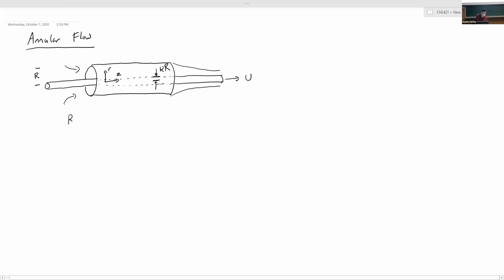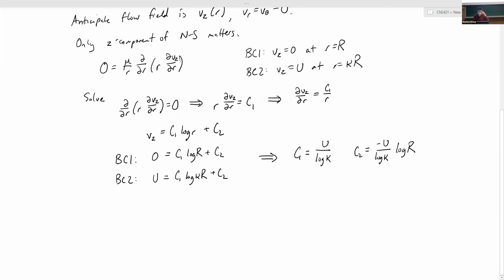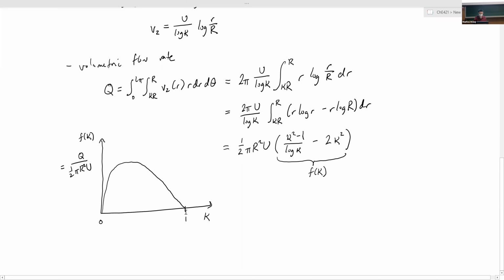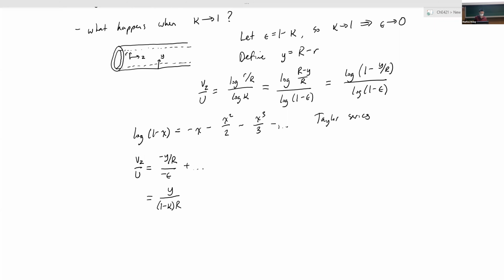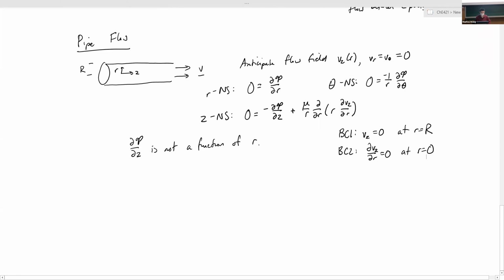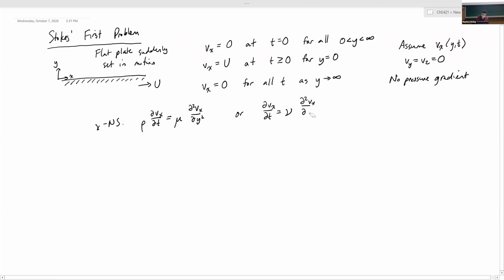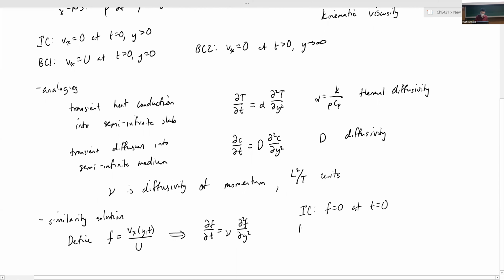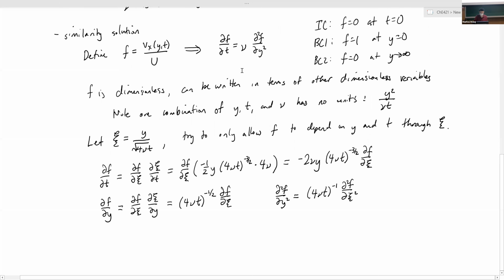ChE421 FA2020 10/7/20 Lecture 10